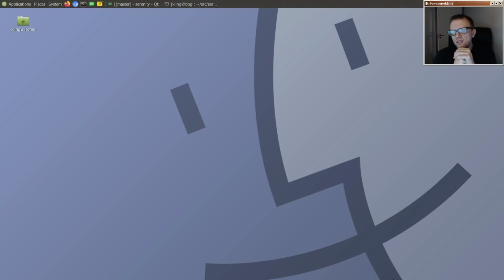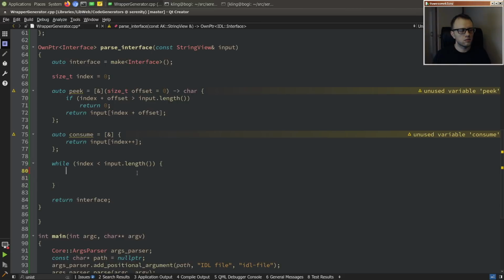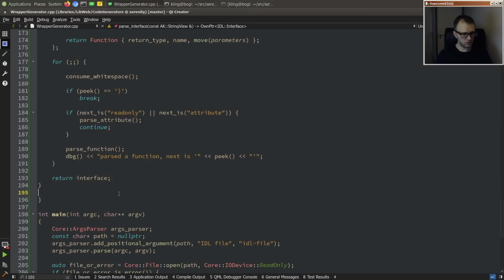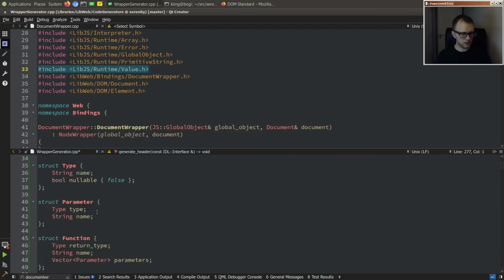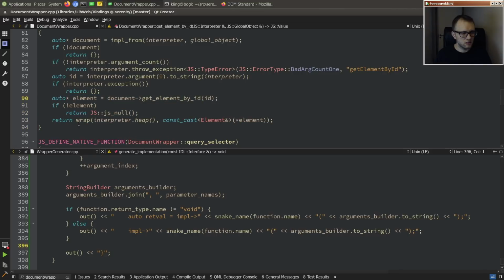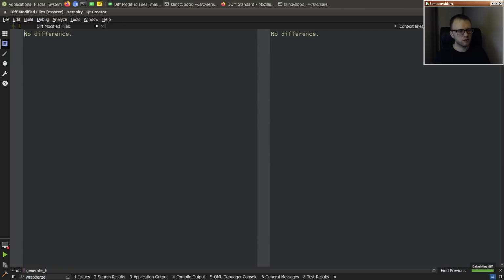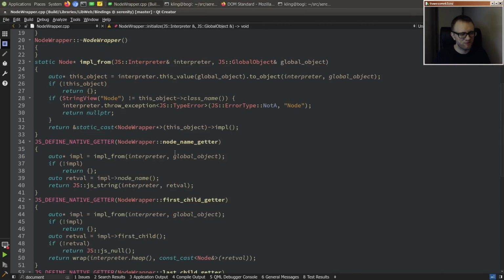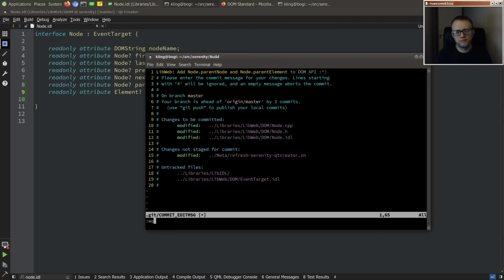Browser hacking: Generating JavaScript bindings for Web APIs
Adding Web APIs to the SerenityOS browser has always been a tedious and time-consuming task because of all the boilerplate code you had to write. But what if you didn't have to write all that code manually? :)